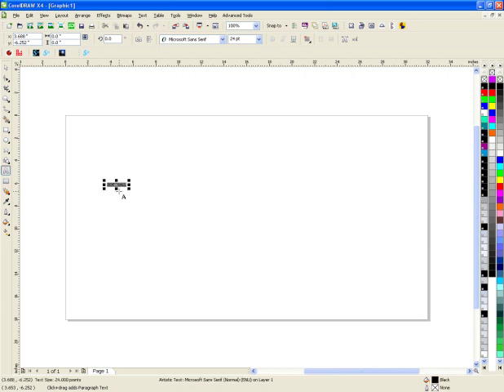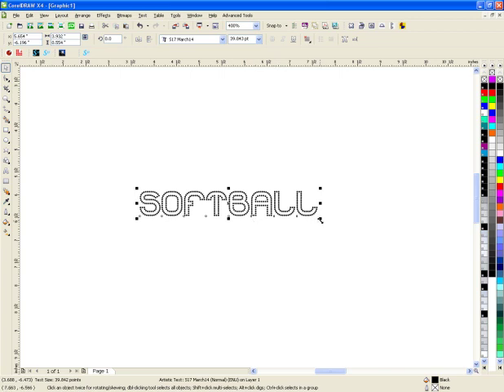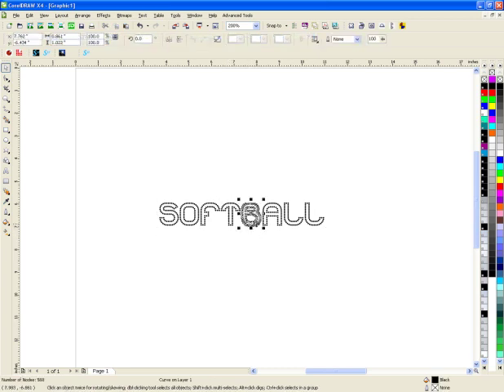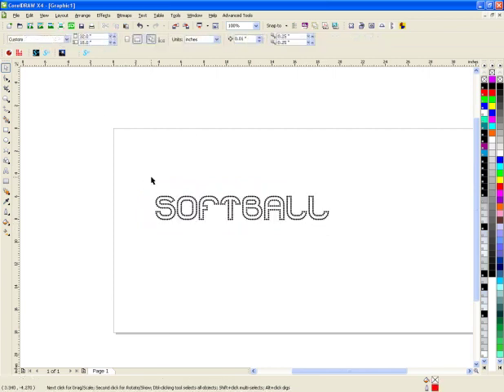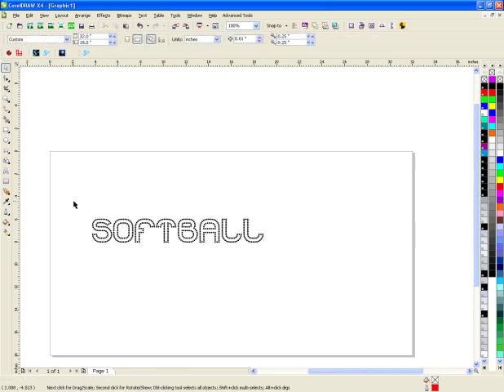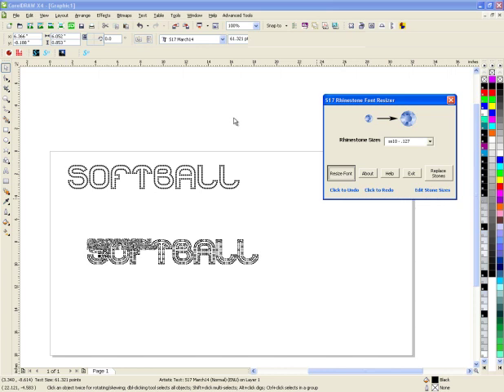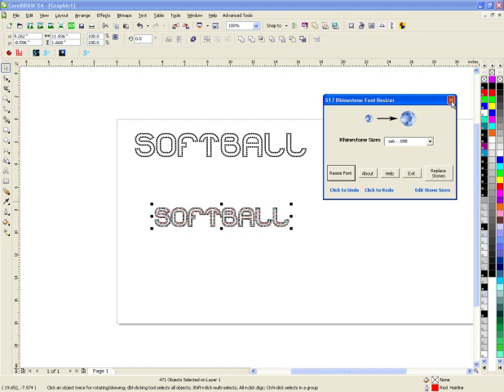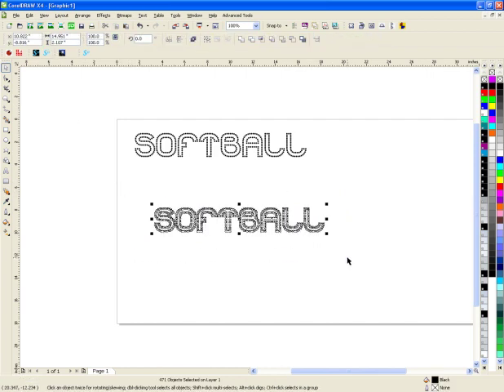Sizing Rhinestone True Type Fonts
In this tutorial, I'll show you the quick way to take a rhiestone font and resize it to make the correct stone size...ss6, ss10, etc. and prepare if for cutting.